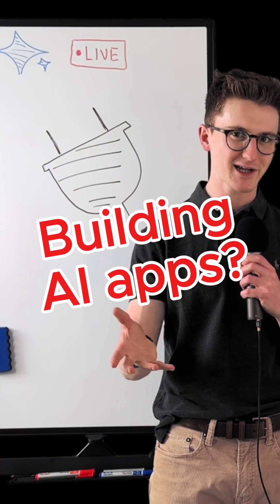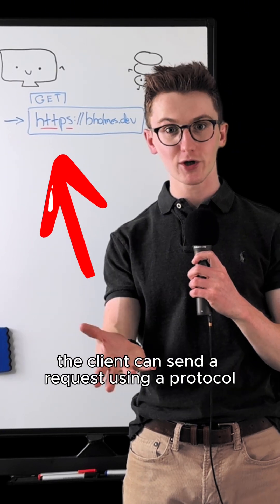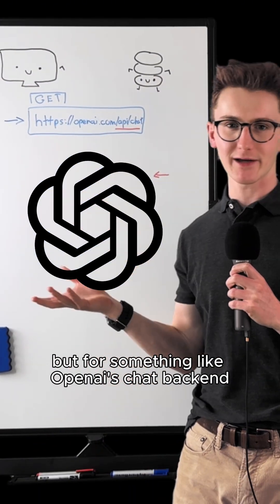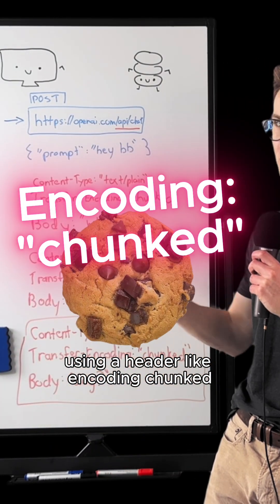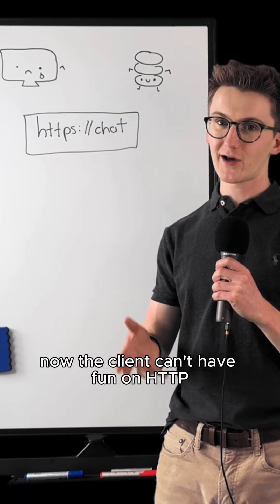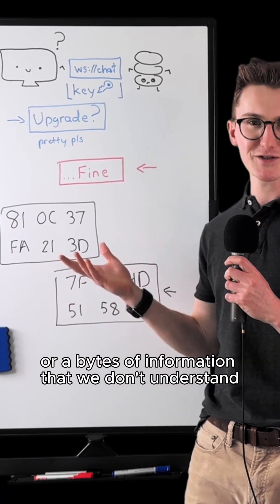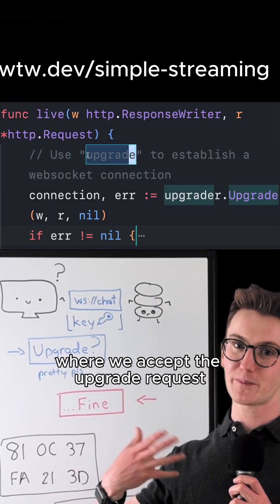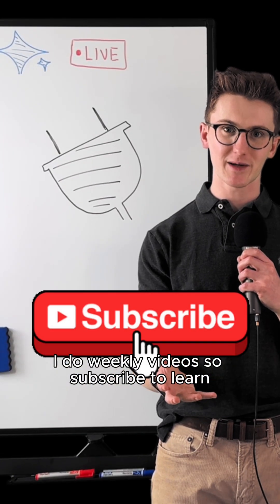💡 Working with LLMs? Learn this.